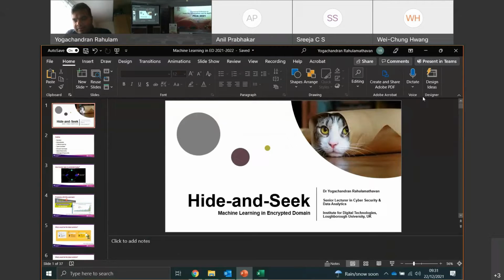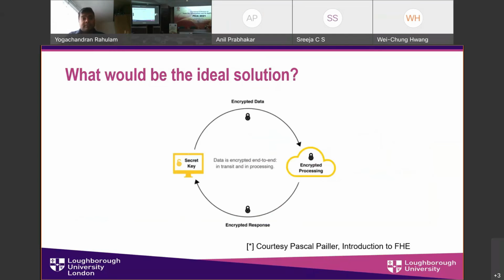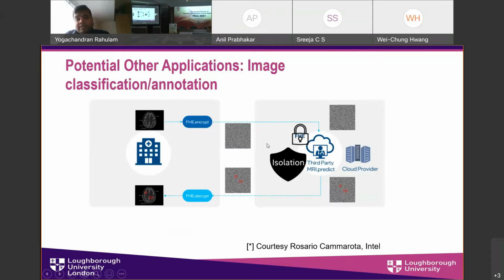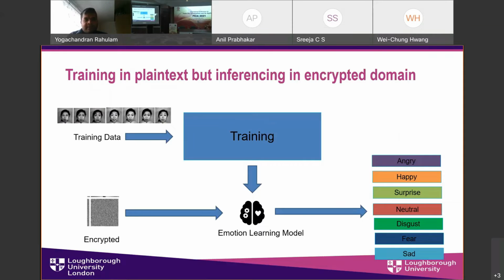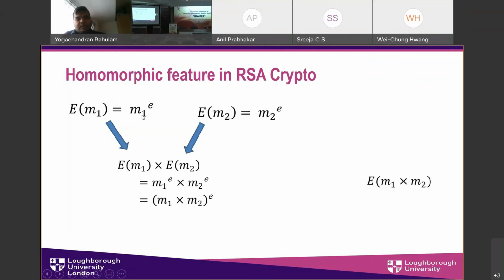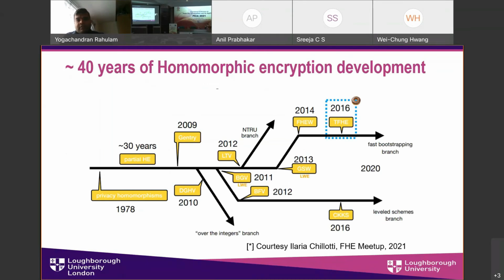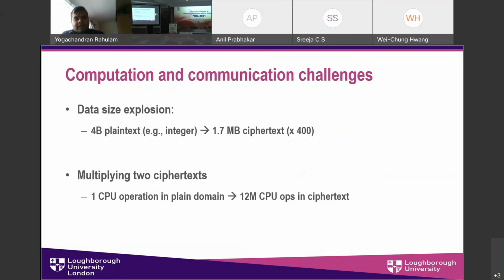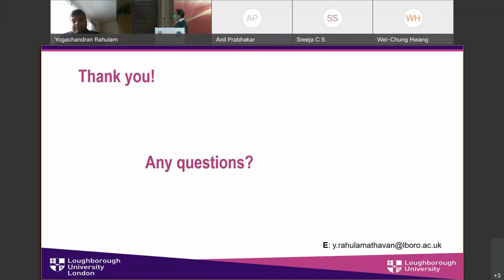Hide-and-Seek: Machine Learning in Encrypted Domain by Prof. Yogachandran Rahulamathavan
Event: Public Key Infrastructure and its Applications 2021 (PKIA 2021)
Title: Hide-and-Seek: Machine Learning in Encrypted Domain
Date: 22nd December 2021
Speaker: Prof. Yogachandran Rahulamathavan, Loughborough University London, UK